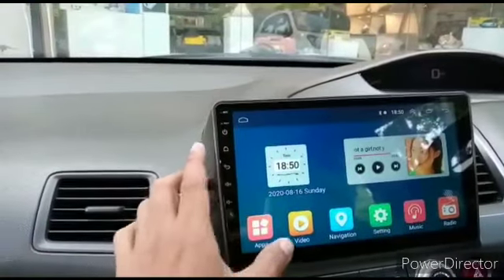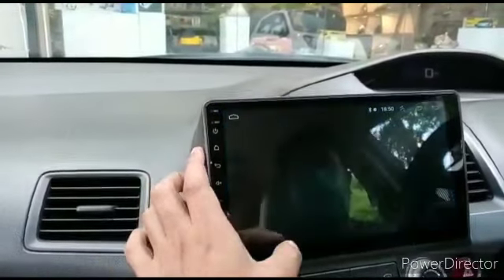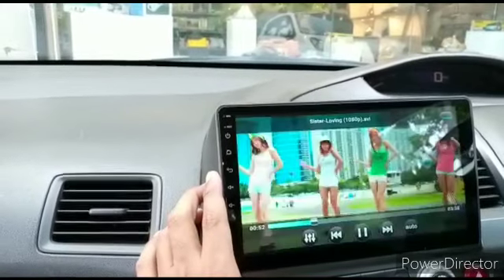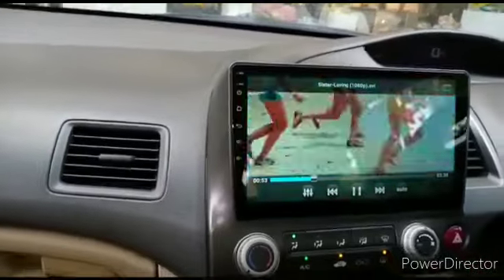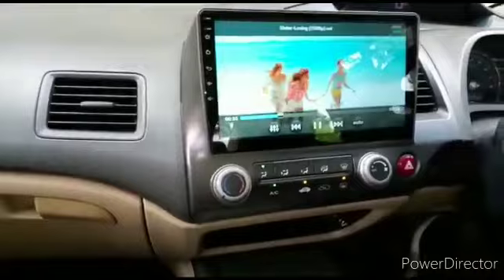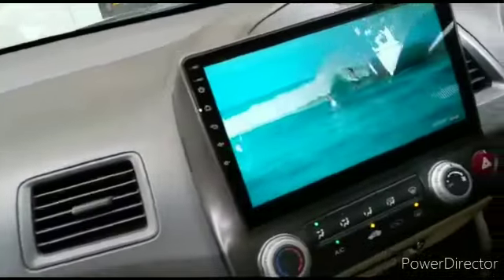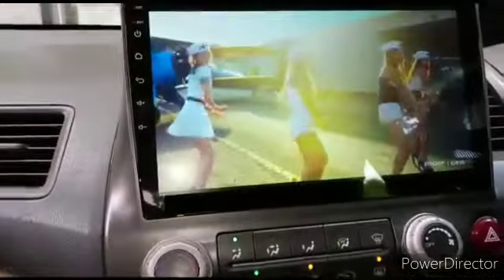Honda Civic Android Lcd Multimedia System | IPS Display Multimedia System | Car Gadgets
Marvel Sold Spices Spider Man Peter Dashboard Perfume | Car Perfume | Fragrance | Air Freshener | Best Car Perfume | Natural Scent | Soft Smell Perfume

Maximus Genuine Leather Steering Cover | With Thread & Needle | Heat Resistant | Long Life

Smiley Emoticon Emoji AC Vent Car Perfume - Each Random